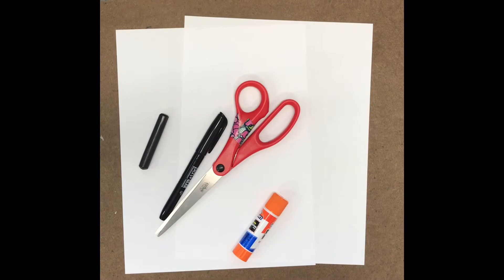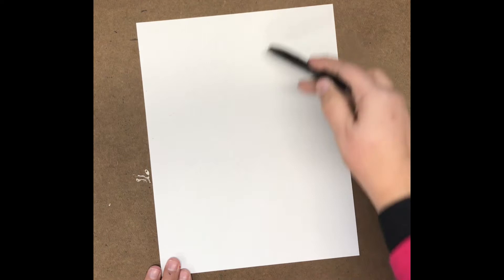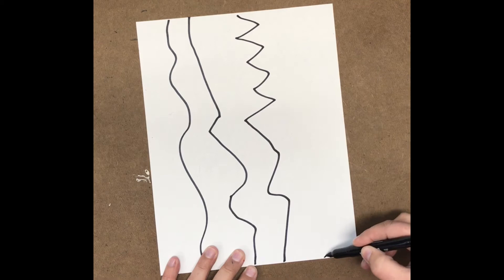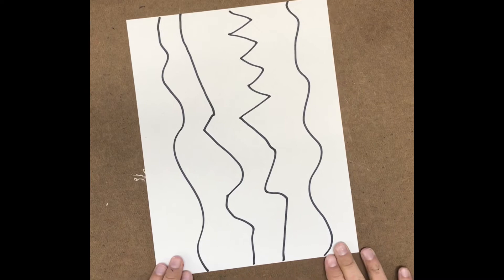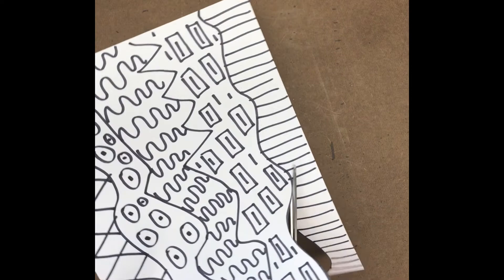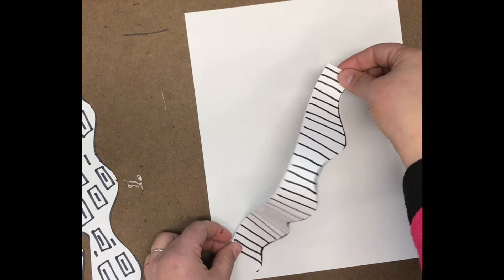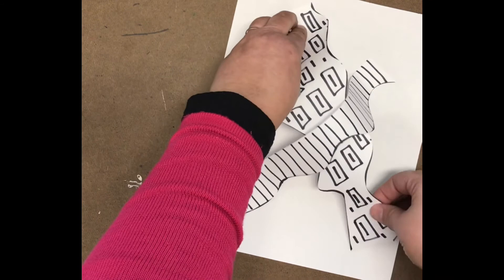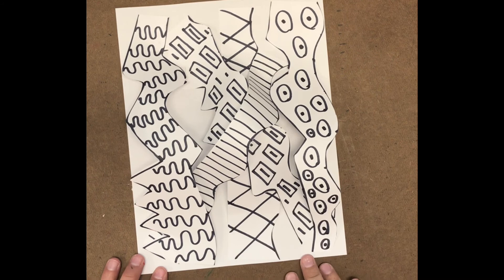Charles McGee Paper Sculpture